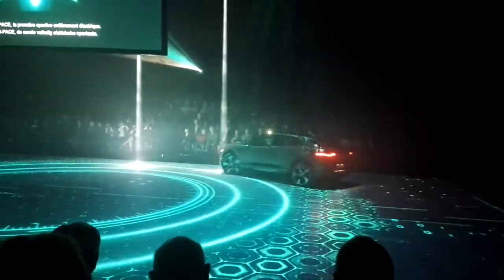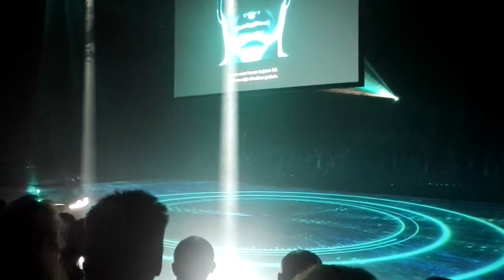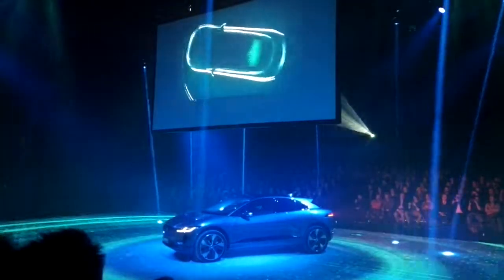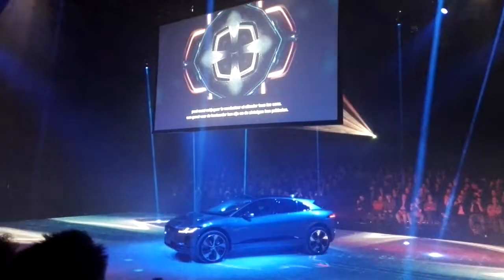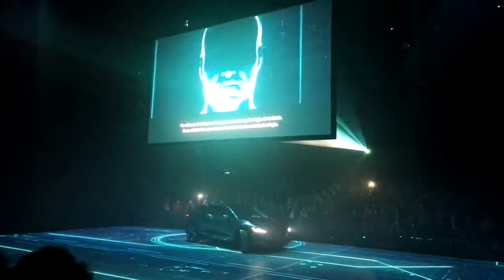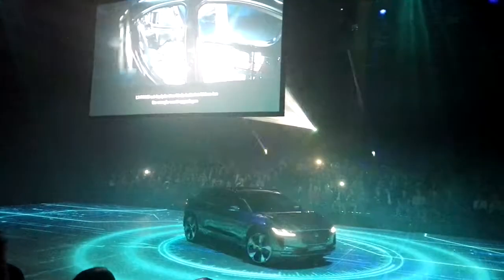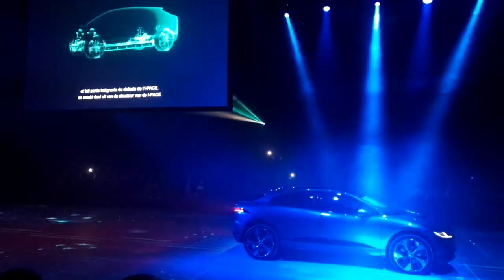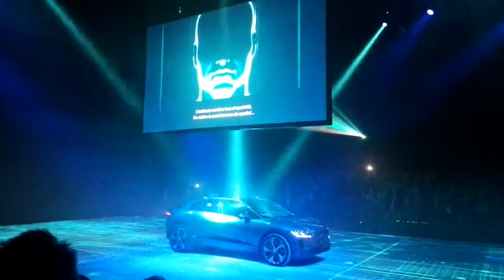Jaguar I-Pace Presentation